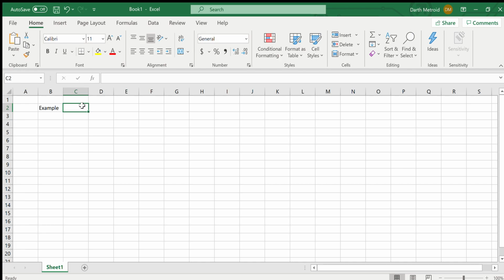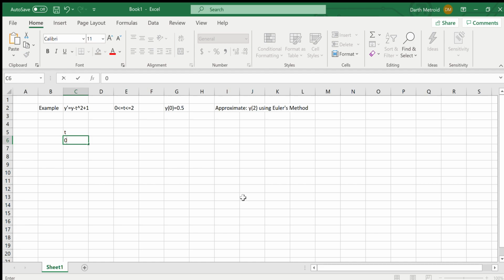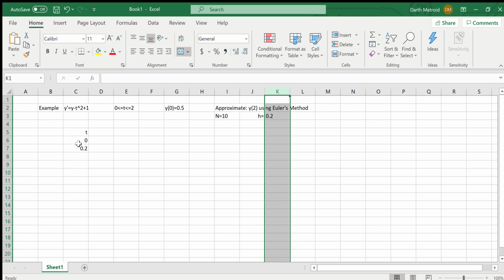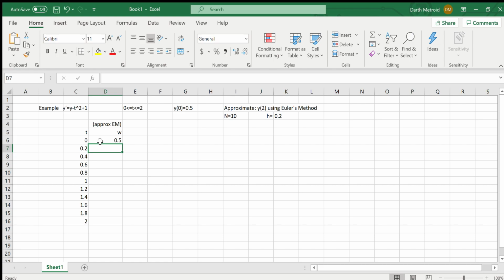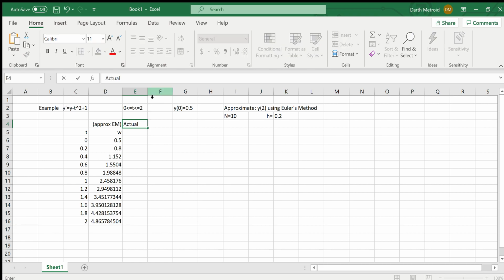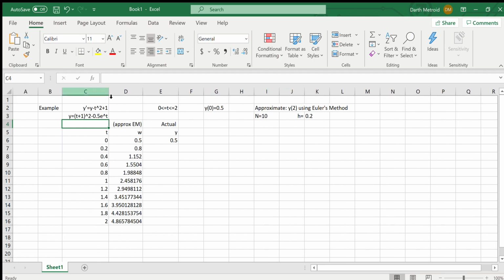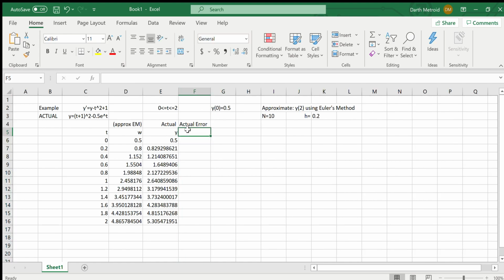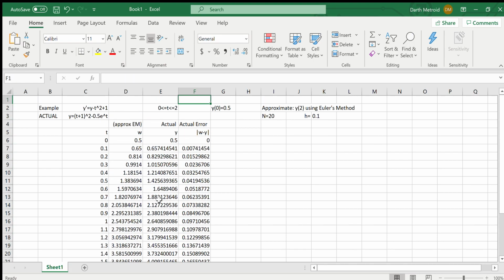Euler's Method with Excel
We use Excel to use Euler's method to approximate y'=y-t^2+1 with y(0)=1 with h=0.2 and h=0.1